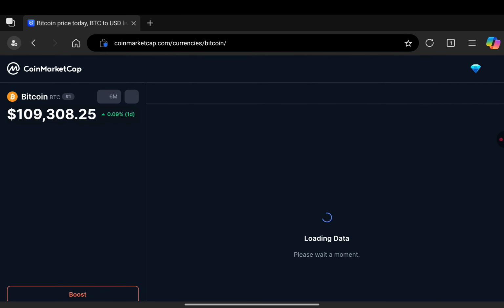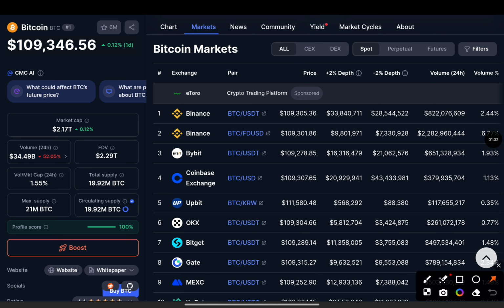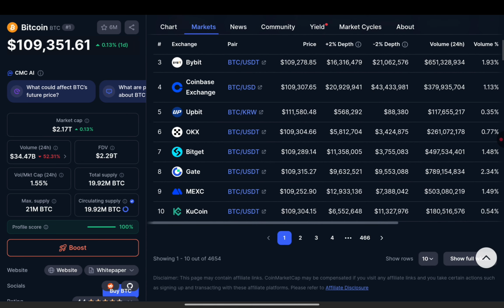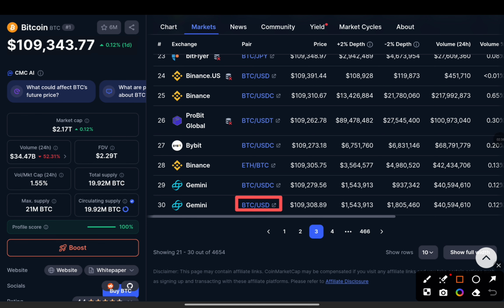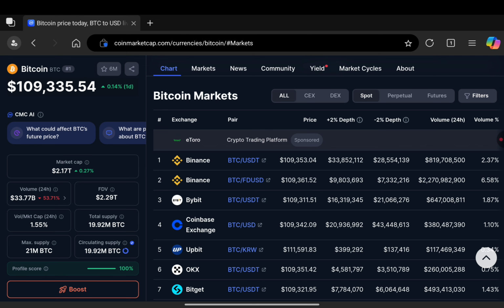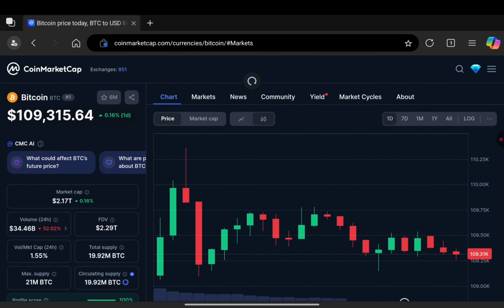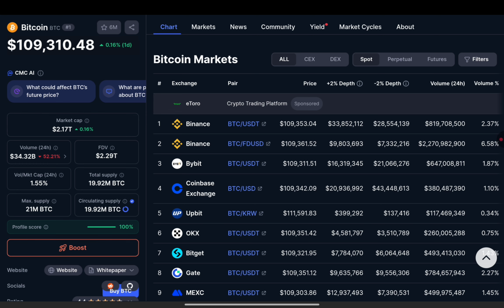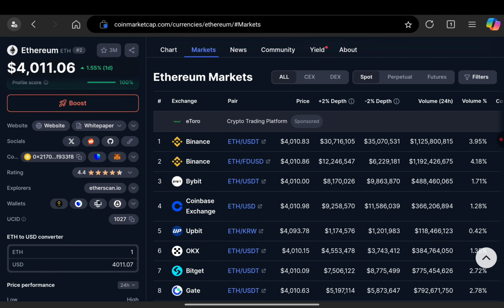How to Find Unlimited Crypto Arbitrage Opportunities and Make £200 Daily